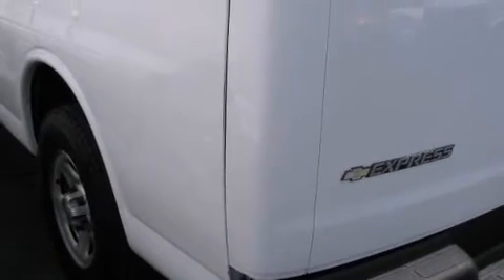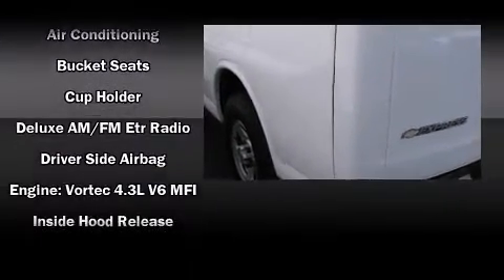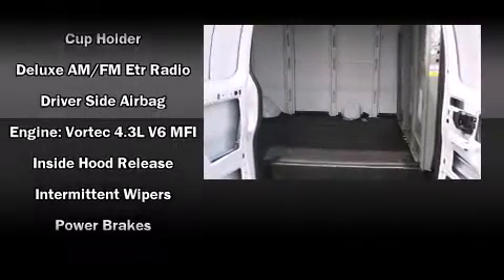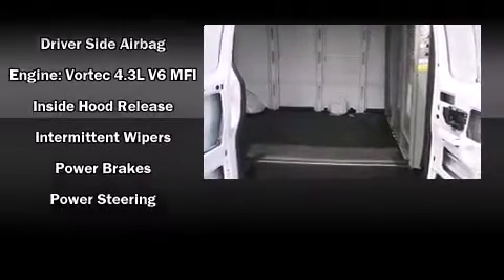2007 Chevrolet Express Work Van in Hollywood, FL 33023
1640 S. State Road 7,

Step into the 2007 Chevrolet Express. Smooth gearshifts are achieved thanks to the refined 6 cylinder engine, providing a spirited, yet composed ride and drive. The following features are included: variably intermittent wipers, front bucket seats, air conditioning, and more. Storage solutions are integrated throughout the interior, demonstrating thoughtful attention to detail Chevrolet ensures the safety and security of its passengers with equipment such as: dual front impact airbags, ignition disabling, and 4 wheel disc brakes with ABS. Our team is professional, and we offer a no-pressure environment. We'd be happy to answer any questions that you may have. Come on in and take a test drive!